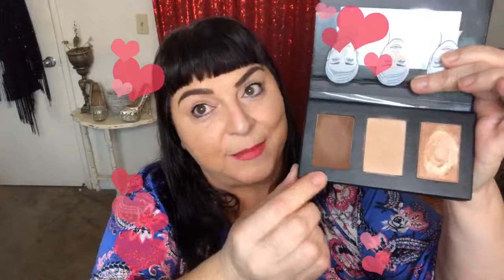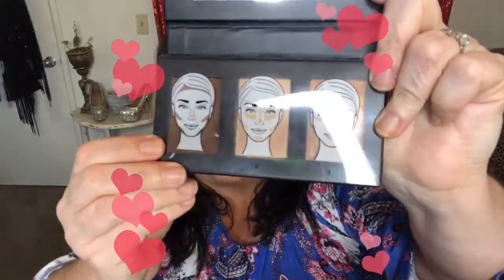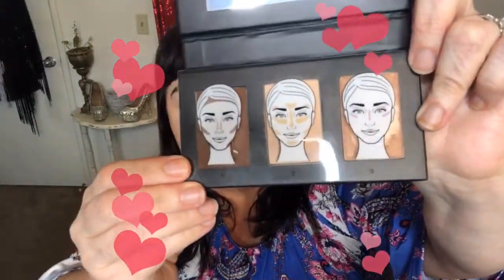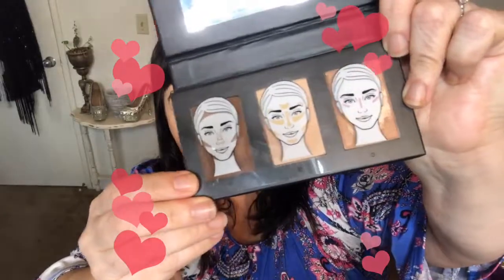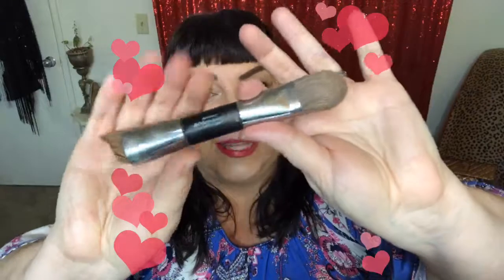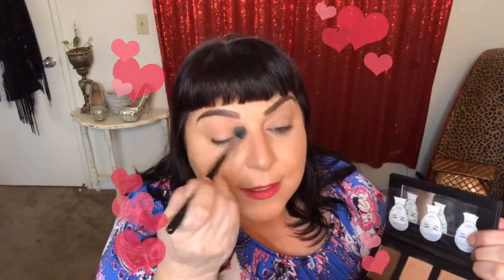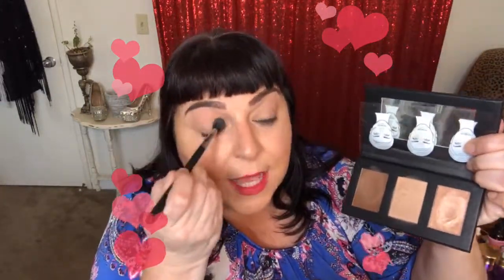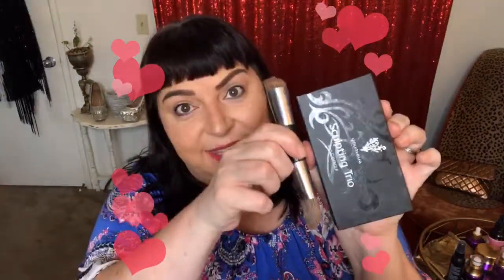Steal and Deals Tutorial (Facebook Live)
Look of the day features Steals & Deals products. Get 3️⃣0️⃣ to 5️⃣0️⃣% off ⏰ for a limited time.

SAVE 30 PERCENT ON OVERSTOCK
Now through July 25 at noon p.m. PDT or while supplies last.
• SCULPTING TRIO highlight & contour palette in Light, Medium, and Dark
• YOUNIQUE™ contour brush
• YOUNIQUE™ blending buds
• MOODSTRUCK® powder blush in Spirited – Metallic maroon and Serene – Metallic light pink
• MOODSTRUCK OPULENCE® lipstick in Ritzy – Bright pink shimmer, Vain – Pearly fuschia, Prodigal – Soft coral nude, Swanky – Red-brown shimmer, Sitting Pretty – Iridescent pink, and Extravagant – Peach coral
• MOODSTRUCK® eye primer

SAVE 50 PERCENT ON RETIRING PRODUCTS
Get ready to say goodbye to eight lip colors and five eyeliners!
• MOODSTRUCK SPLASH® liquid lipstick in Spellbound – Midnight purple, Smashing – Ocean coral, Superstitious – Daring navy, Stubborn – Cherry red, and Spontaneous – Dark berry
• STIFF UPPER LIP® lip stain in Shameless – Neon coral, Savvy – Deep purple, and Smoldering – Purple violet
• MOODSTRUCK® lip sparkle is SILD OUT - I have a few on hand.
• MOODSTRUCK PRECISION™ liquid eyeliner in Perfect – Jet black, Proper – Dark chocolate, Precarious – Navy blue, Powerful – Slate gray, and Prosperous – Deep forest green

Then click 👉 Steals and Deals